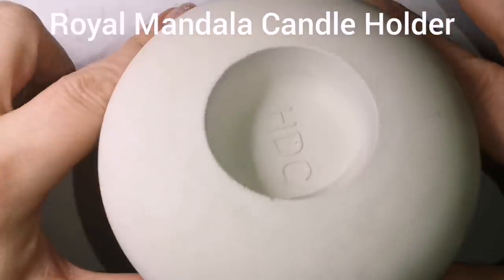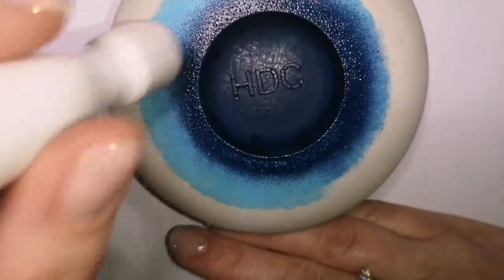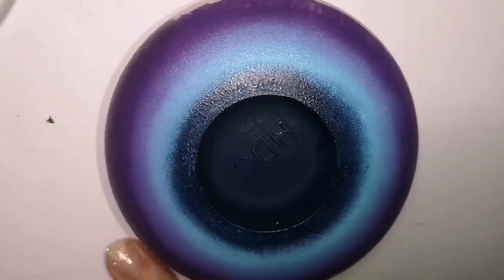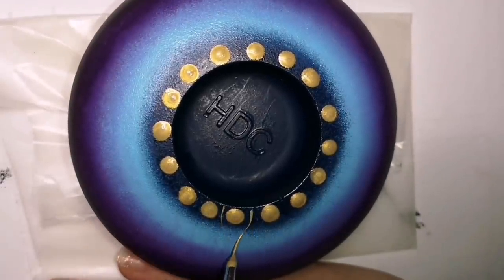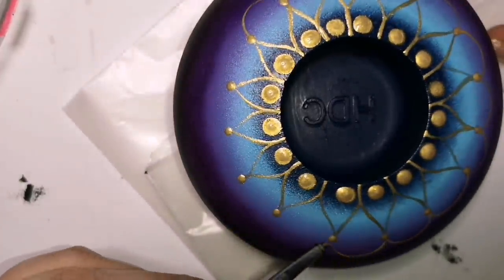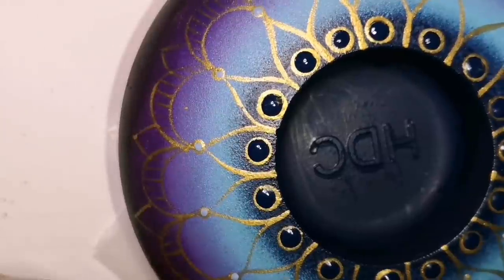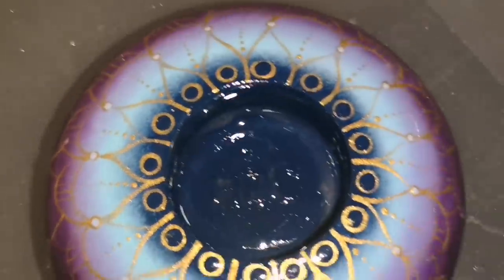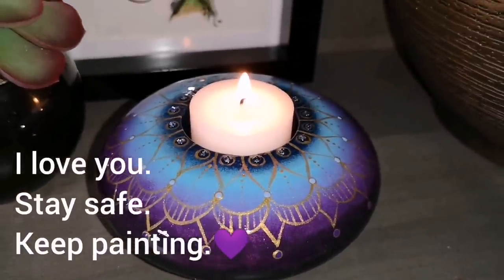Royal Mandala Candle Holder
Stay safe.
Keep painting💜

Paint colours-
DecoArt:  black,spun gold, African Violet
American-
Folkart: indigo blue, Calypso sky,  eggplant purple, perfect purple
Martha Stewart-

Flat back Crystals-
Crystal AB Mix SS5, SS10, SS16,...